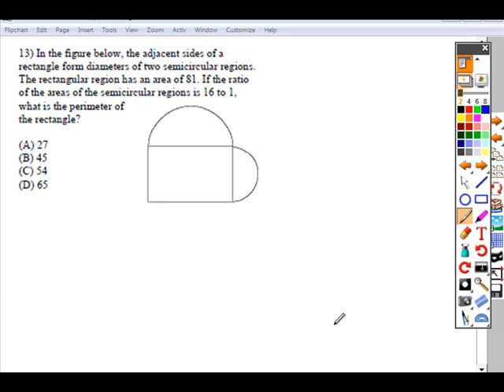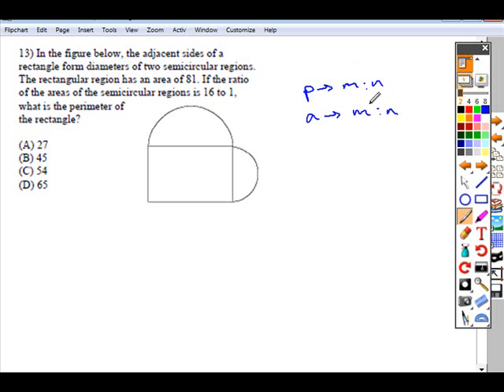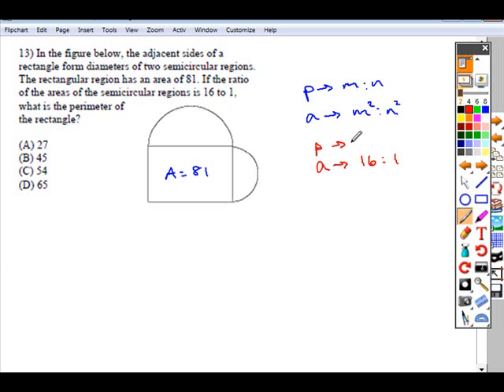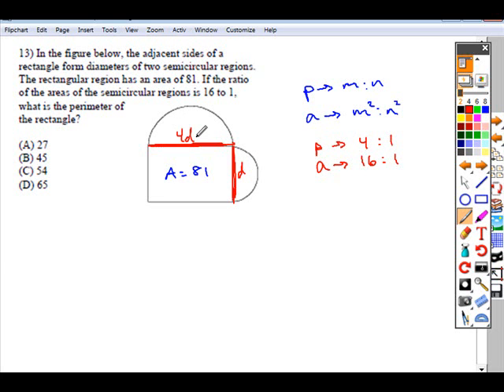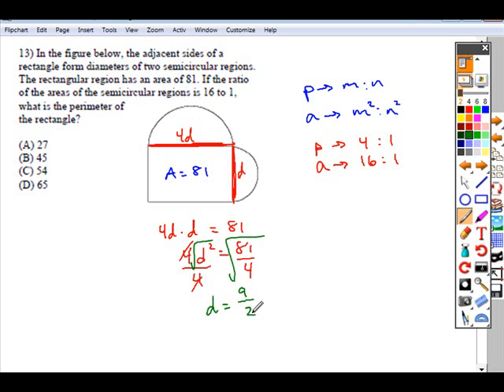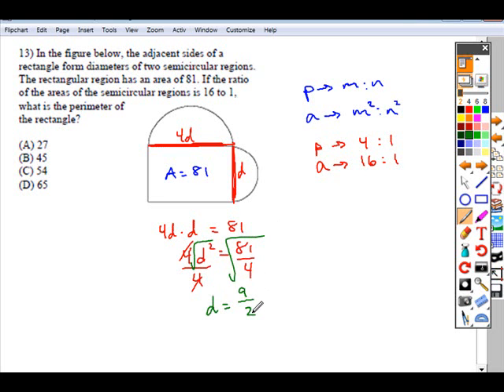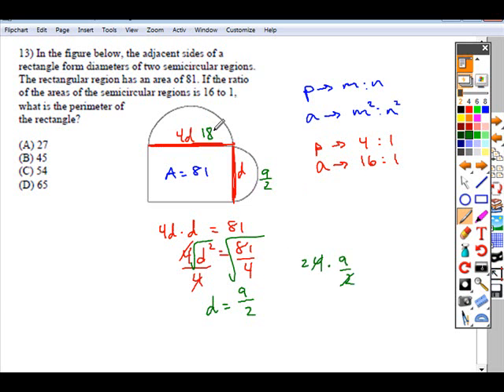geoSem1FinRev_13.wmv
geo 1st semester finals review #13